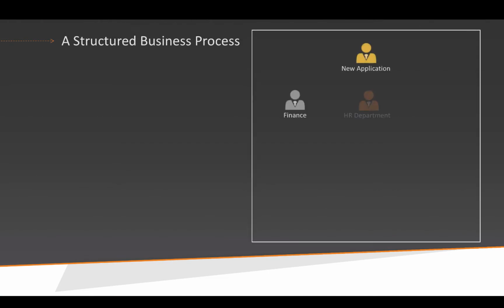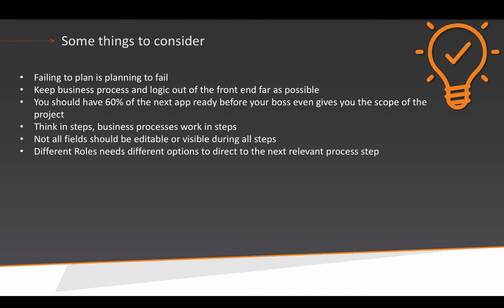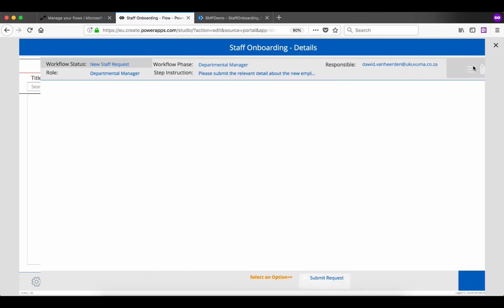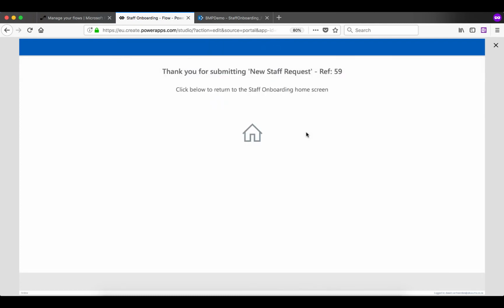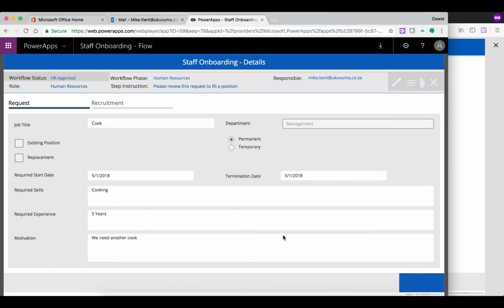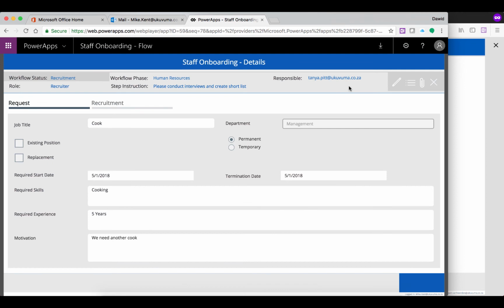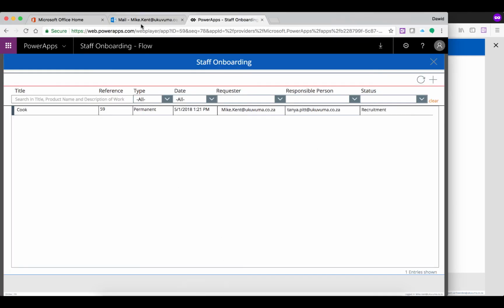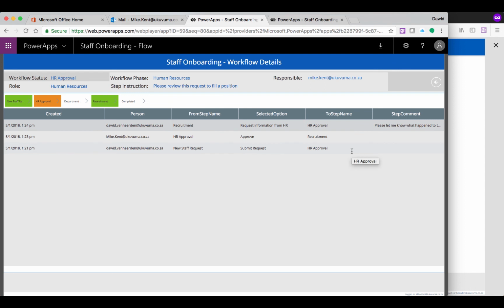PowerApps - Advanced BPM Using Flow | Part 1. Introduction (Tutorial)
In this video, we will go through the basics of BPM and give a high-level overview of what could be achieved with this method of using PowerApps and Flow.